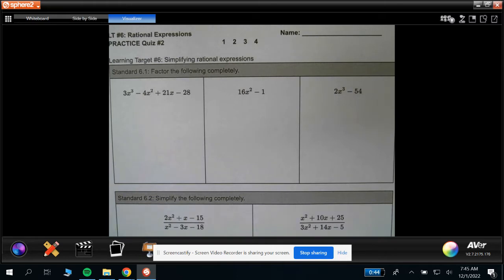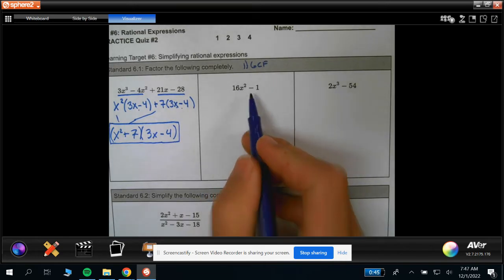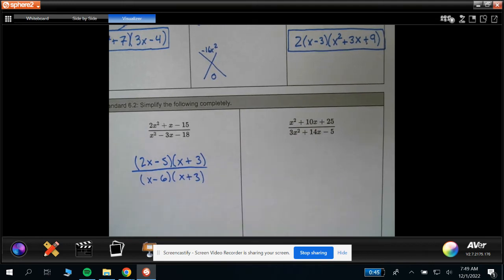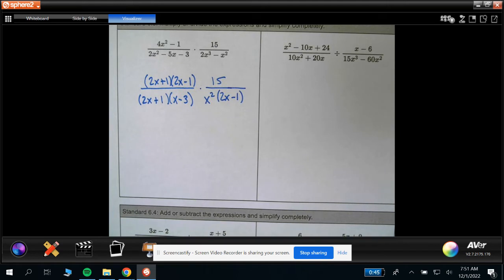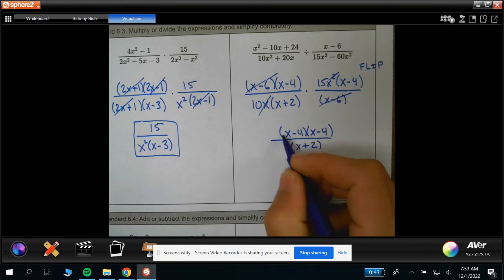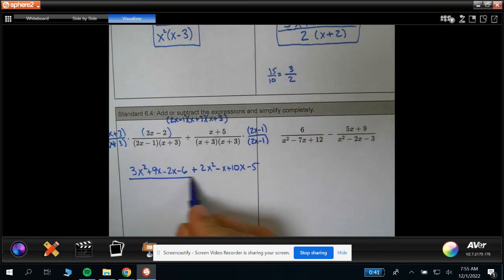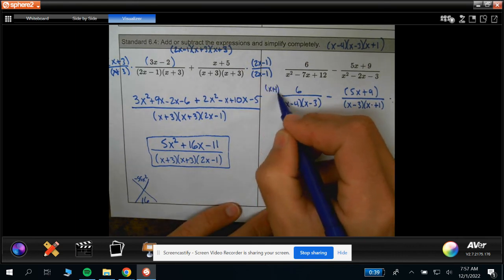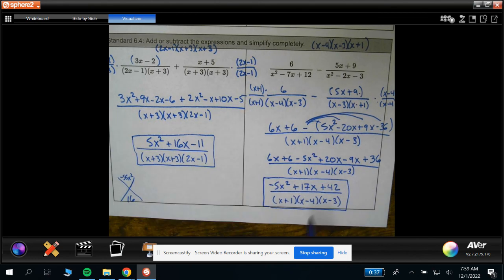Alg2 LT#6 Rational Expressions Practice Quiz #2 Video Walkthrough